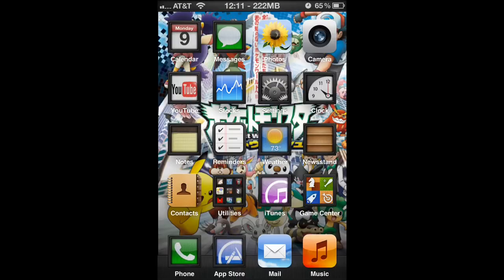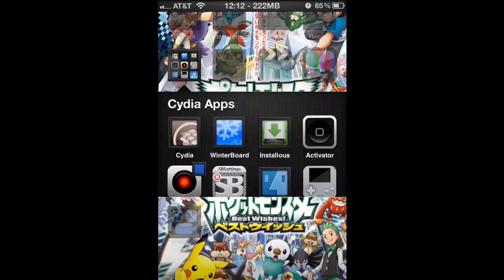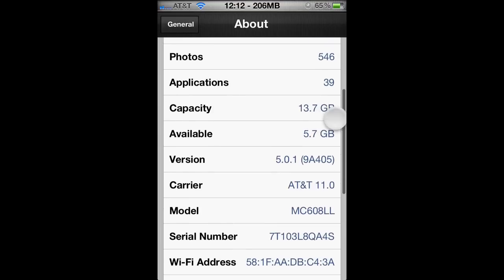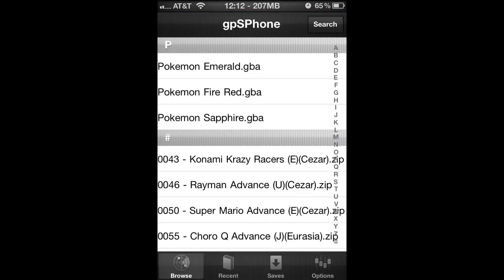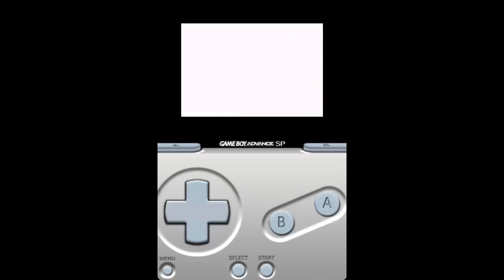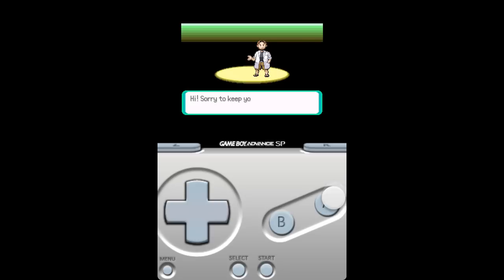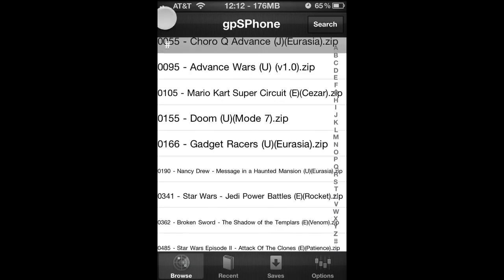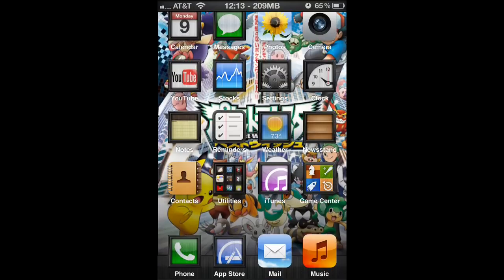GPSPhone Demo From Cydia Iphone 5.0.1!